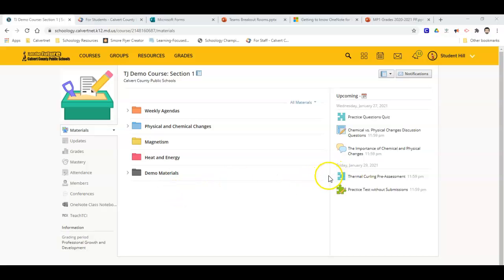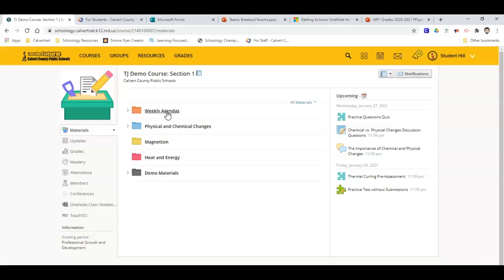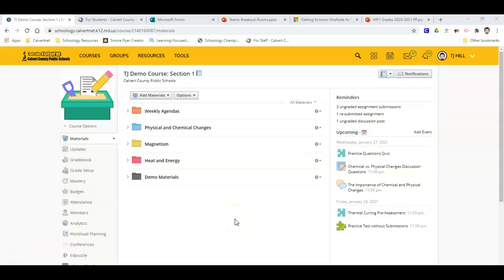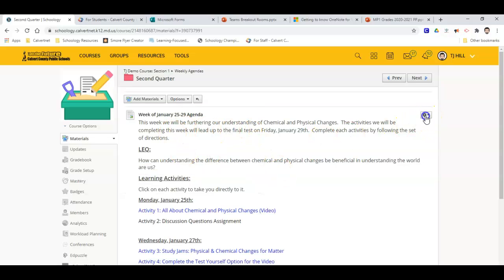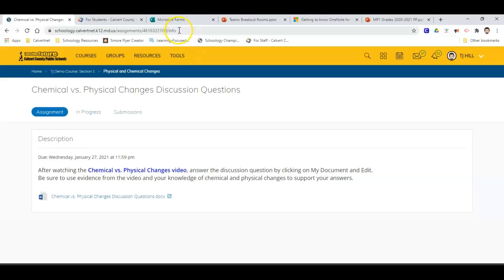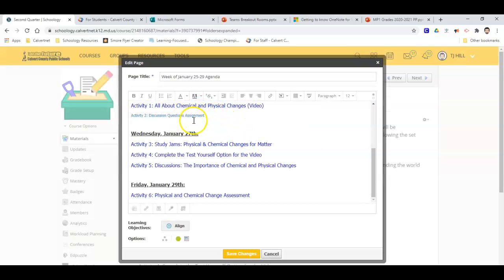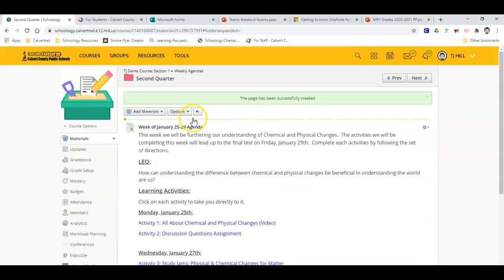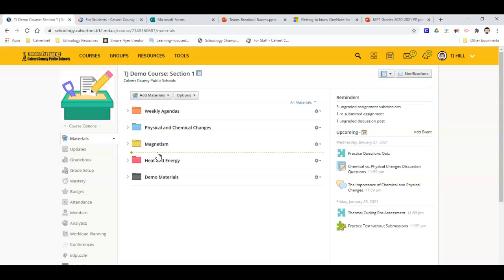Linking Materials on Pages